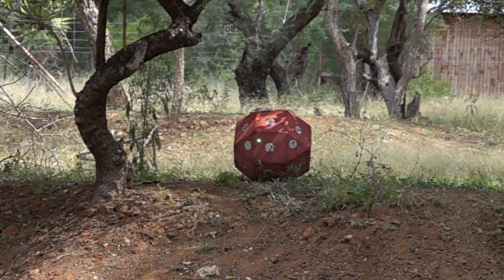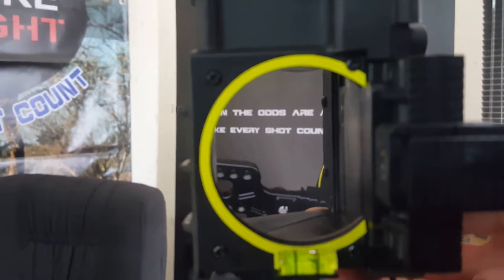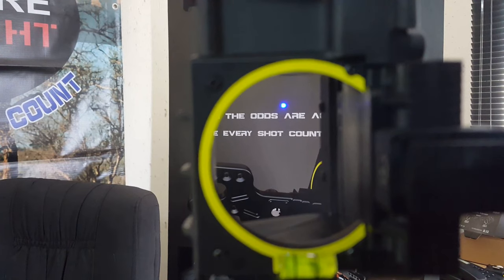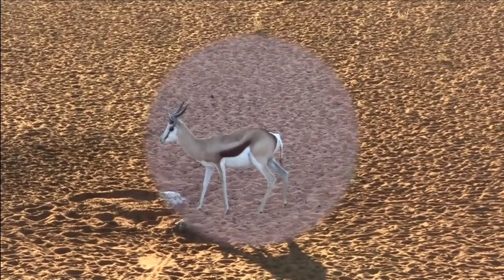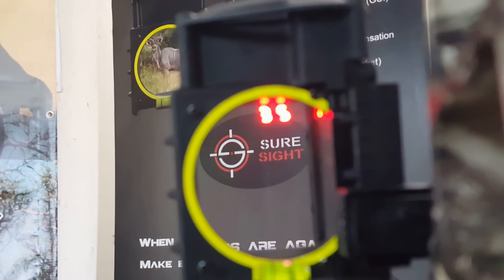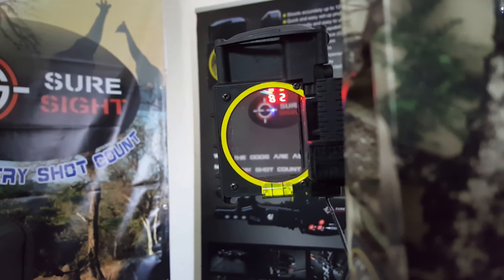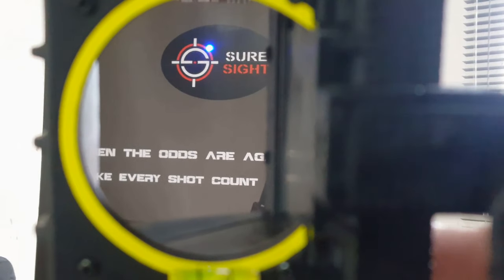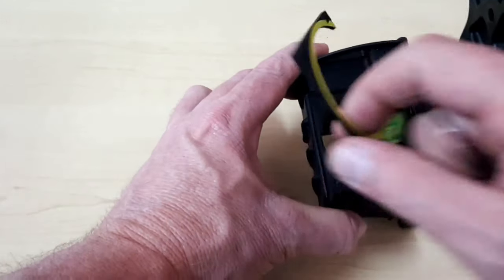Suresight Basics (The easiest Bow Sight in the World)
Don't be left behind, follow the trend and chose the best Automatic Bow Sight. Suresight is the most logical choice and will improve your confidence in any hunting or competition environment. (The success of any shot is dependent on adjusting your bow sight to the correct distance that you have just ranged.) Suresight will do it all for you, leaving no room for error.
"MAKE EVERY SHOT COUNT"